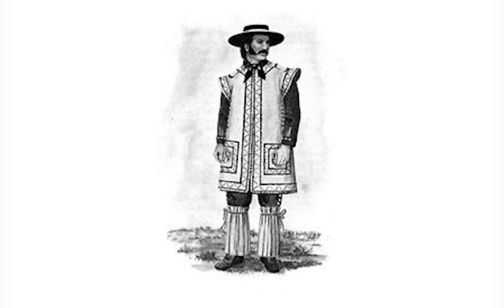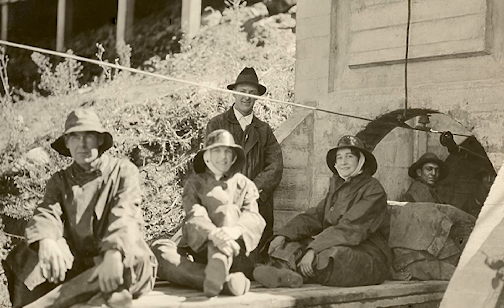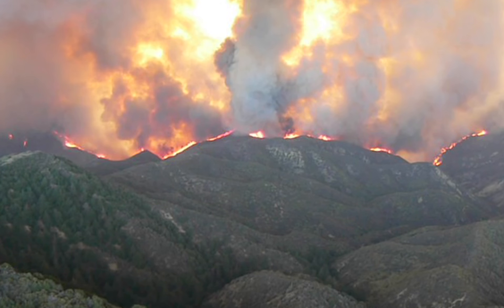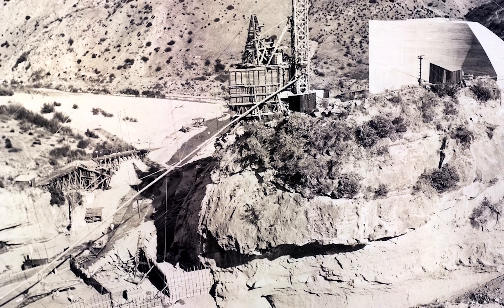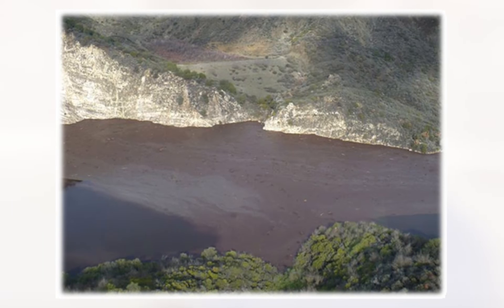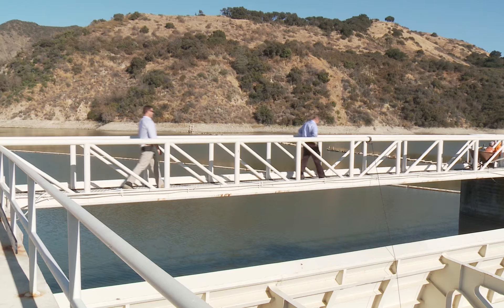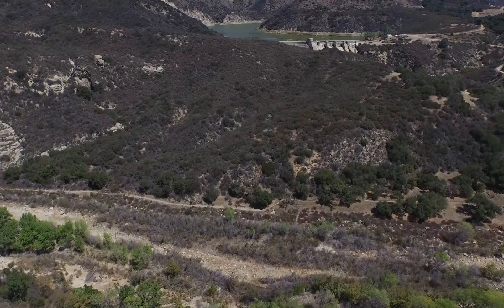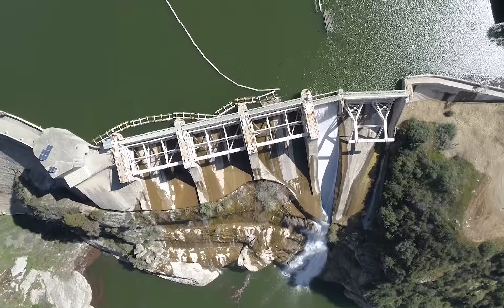100th Anniversary of Gibraltar Reservoir